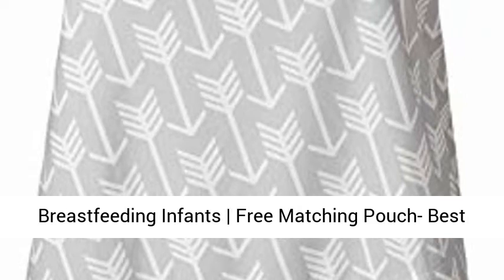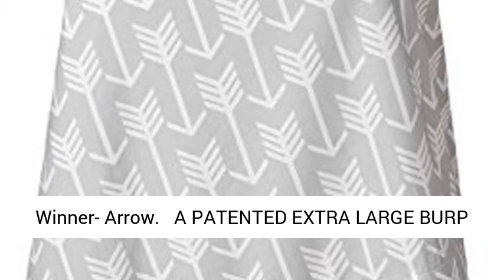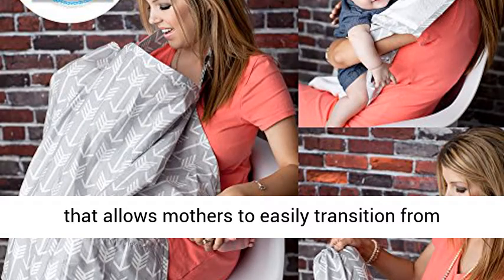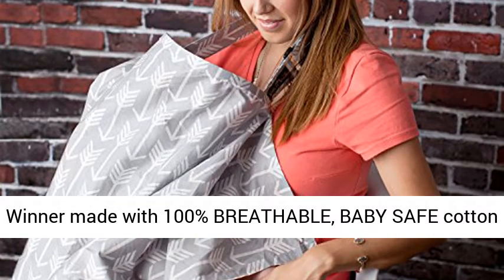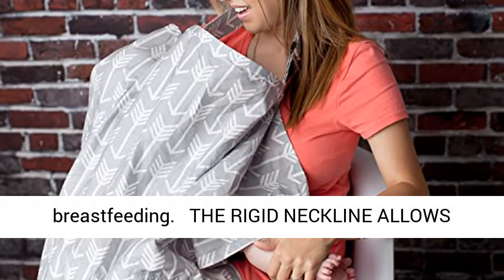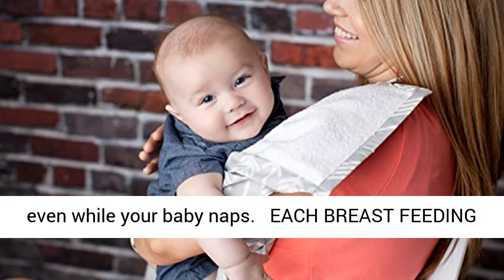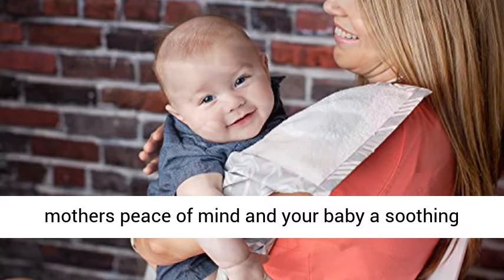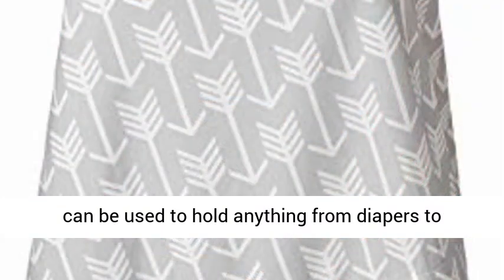best apron nursing cover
BEST NURSING COVERS